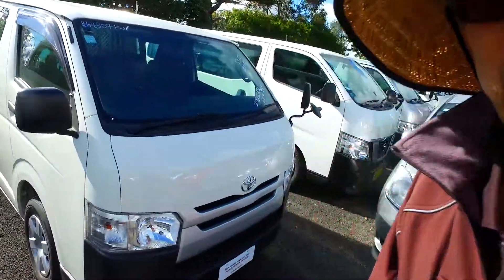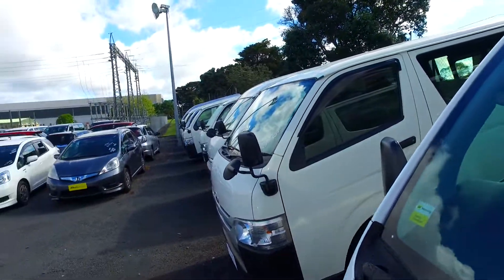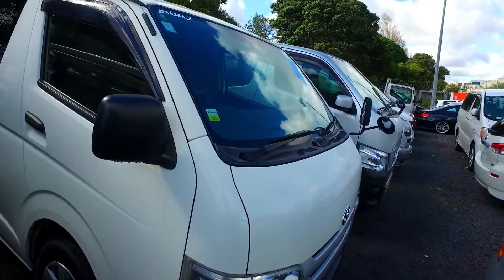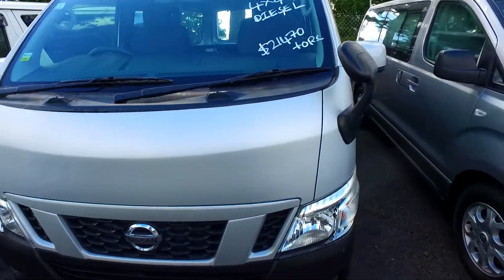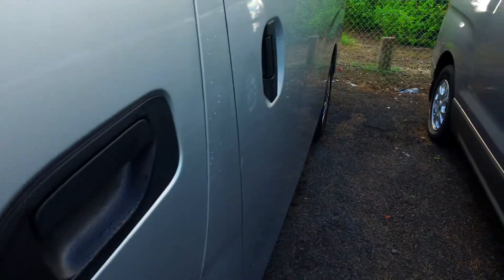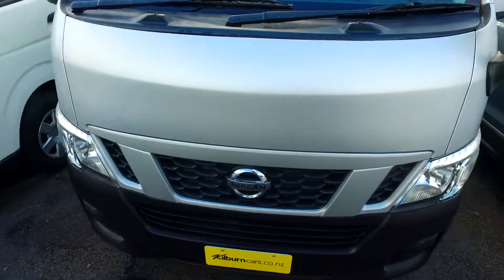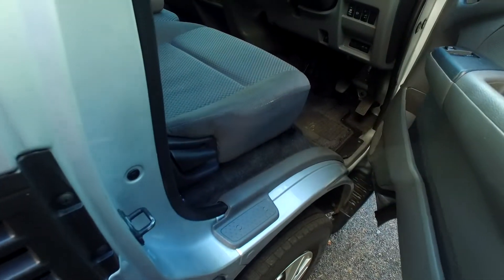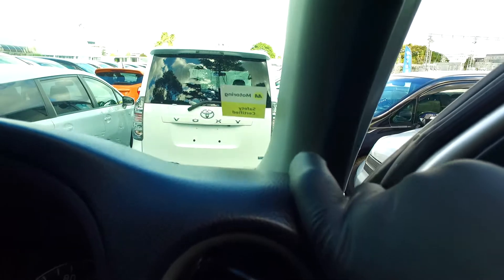Nissan NV350 For Barry